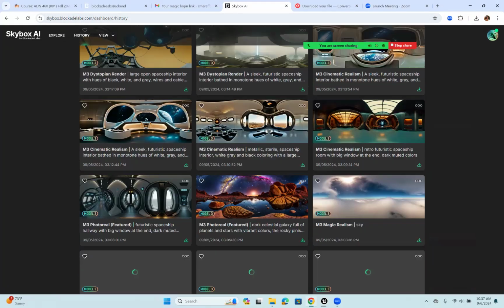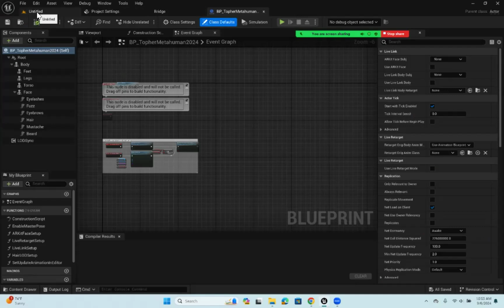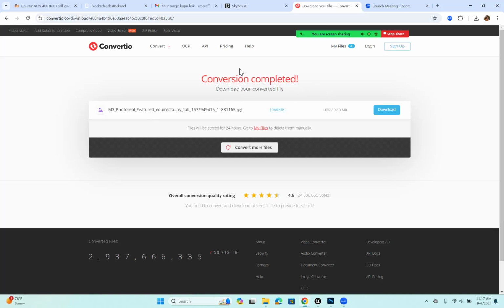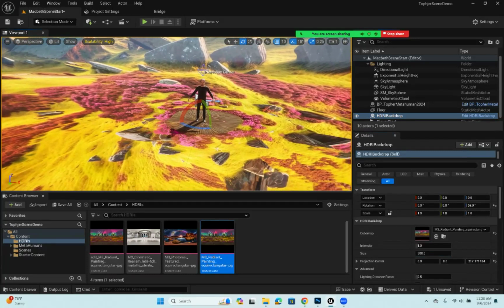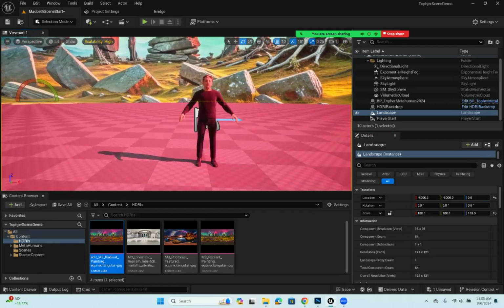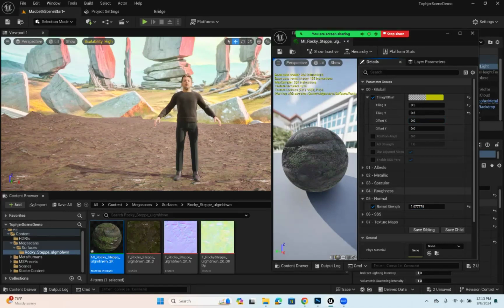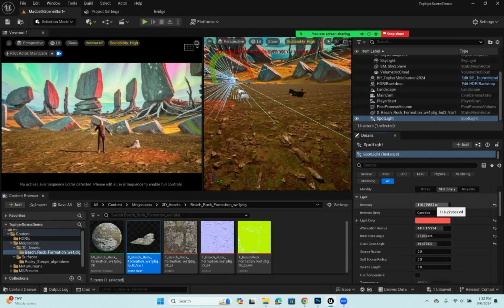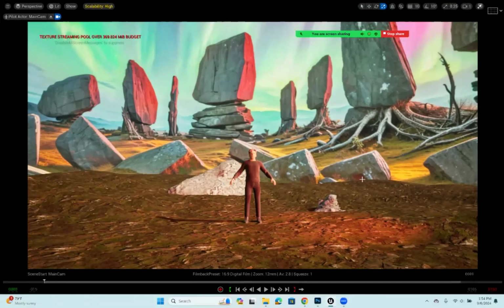MADTech Demo: Intro to Scene Worldbuilding for Real-Time Metahuman Animation in UE5 (2024)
Zoom recording of an unedited MADTech ADN460 Creative Tech Studio demo of creating a scene in Unreal Engine 5.4, add your Metahuman, and start worldbuilding with a 360 skydome and sculpted landscape. Recorded Fall NCSU 2024.